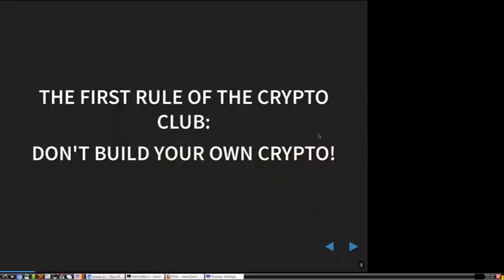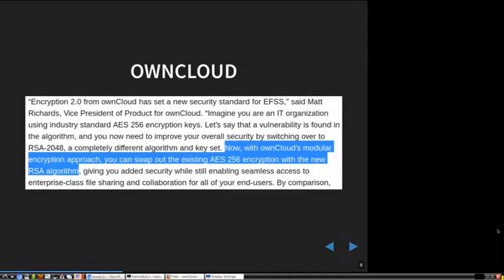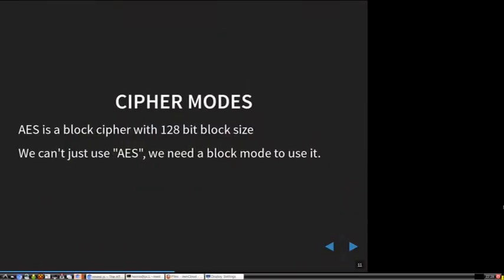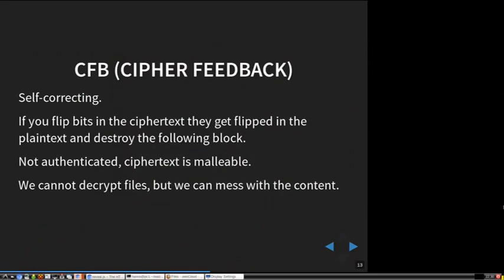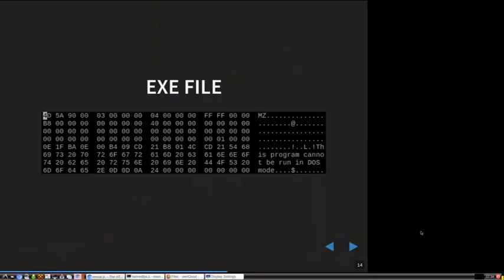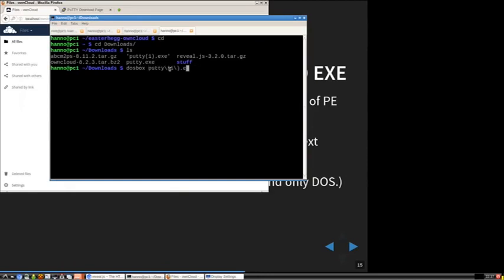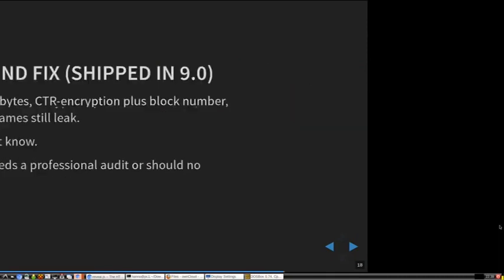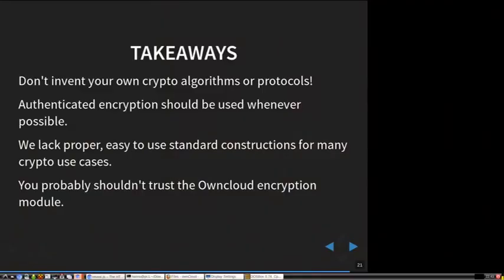Easterhegg 2016 Hanno Böck Learning from bad Crypto